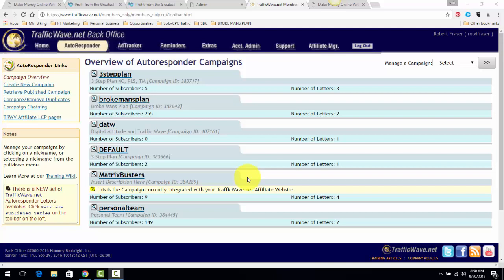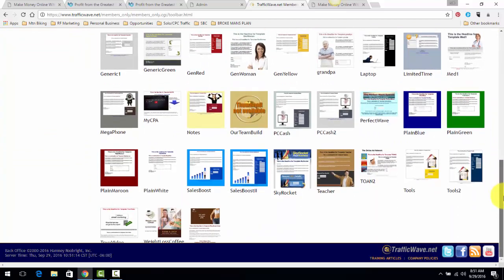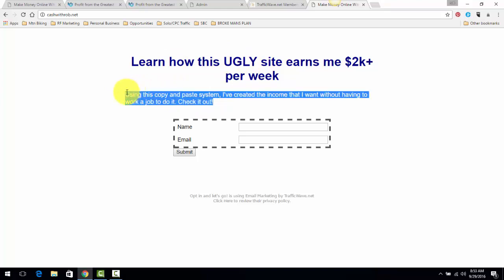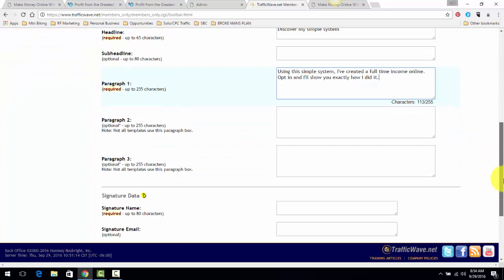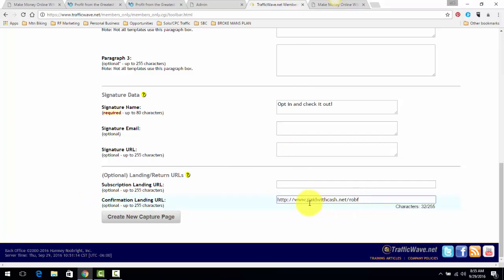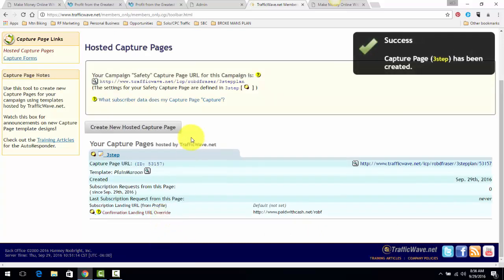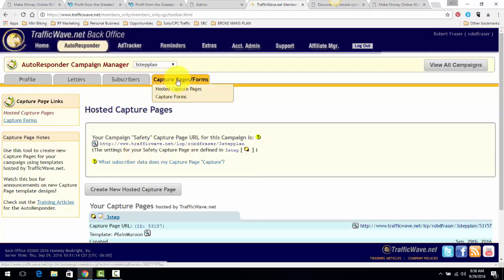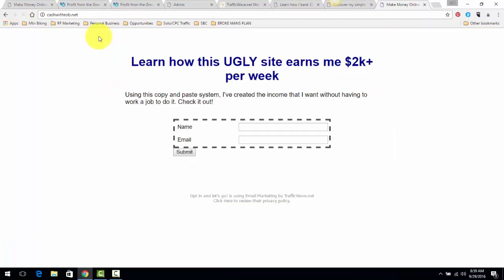Using and Creating Capture Pages with the Traffic Wave templates